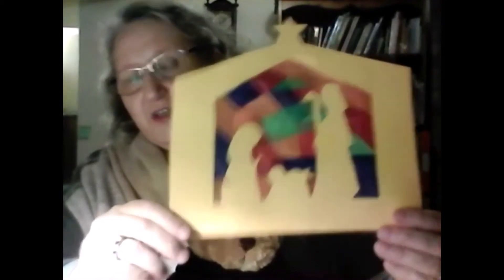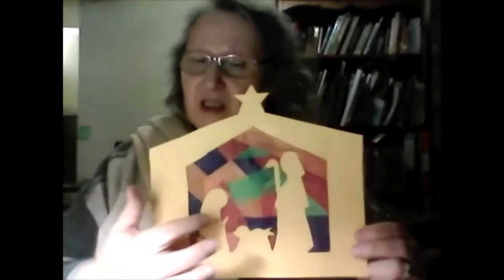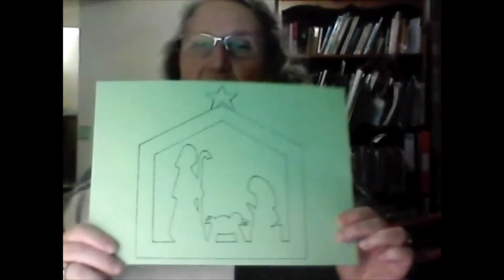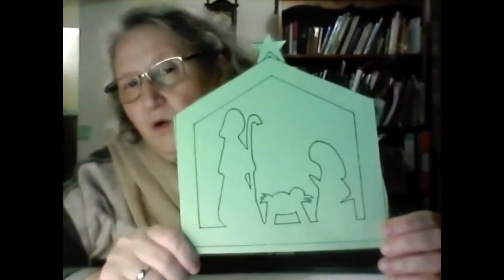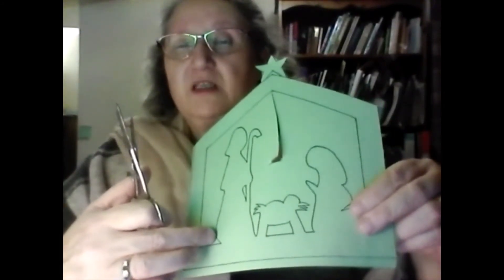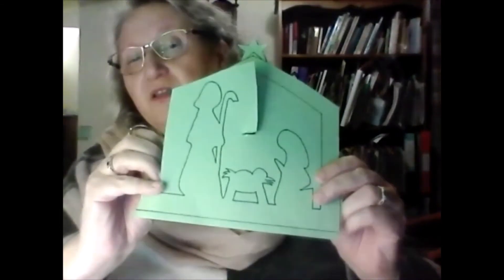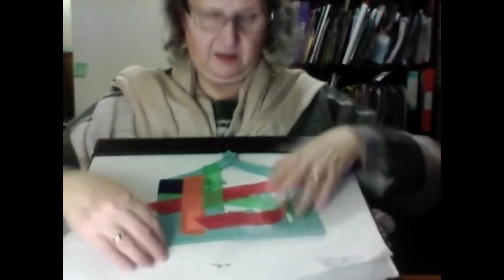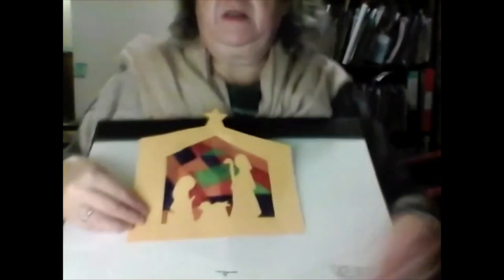Christmas Messy Church Nativity Scene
Stained Glass Nativity
You will need:
Nativity Silhouette –
Colourful tissue paper cut into strips
Scissors
Glue or Sellotape
Activity
1. Cut out your nativity
2. Cut long strips of coloured tissue paper which will reach from side to side of the stable, or roof to floor!
3. Lay a strip of paper behind the stable and stick it onto the edges of the stable. Keep doing this until the tissue paper inside the nativity creates the look of stained glass.
4. With scissors trim any bits sticking out at the side.
5. You can either tape, or blu tack your stained glass nativity to your window or use a hole punch and hang it from a string.  Either way, it will look great!
Talk about
Talk about that first Christmas night, when Jesus was born in a stable, think about all the smells, the sounds, the colours you might have seen if you had been there.